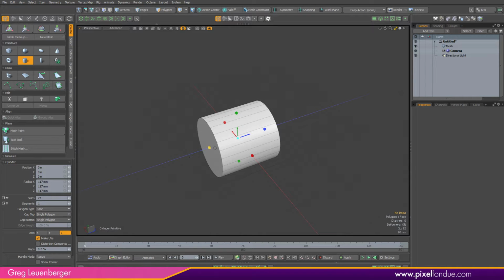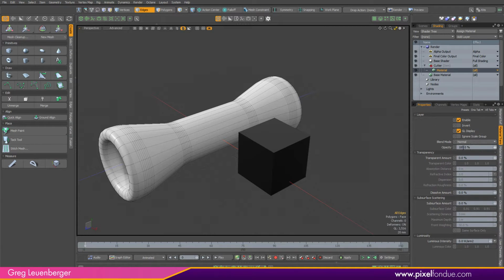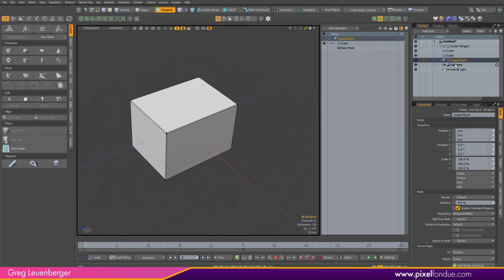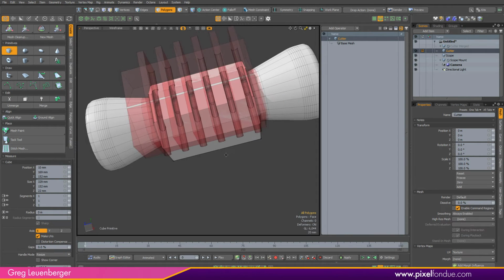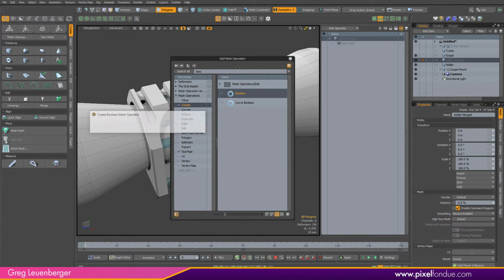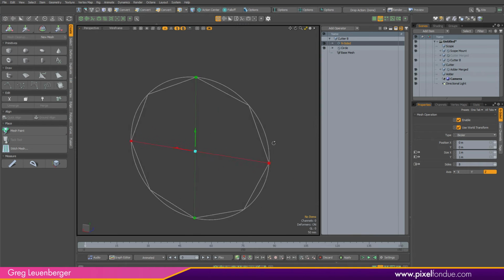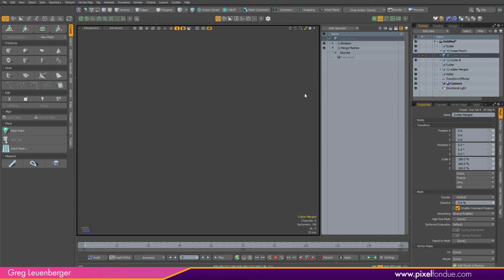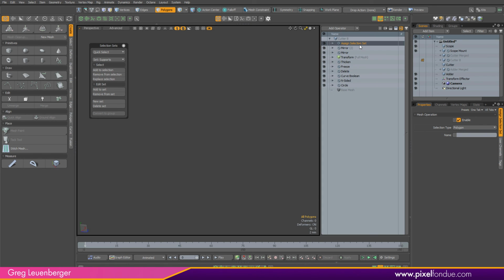MODO 15 Boolean Workflow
MODO 15's 'Union All' option opens up some new Boolean workflow possibilities.